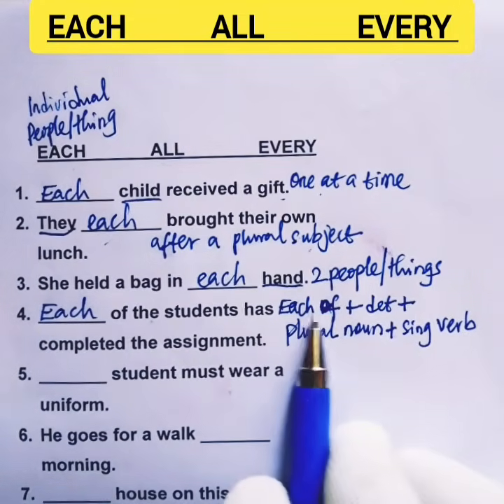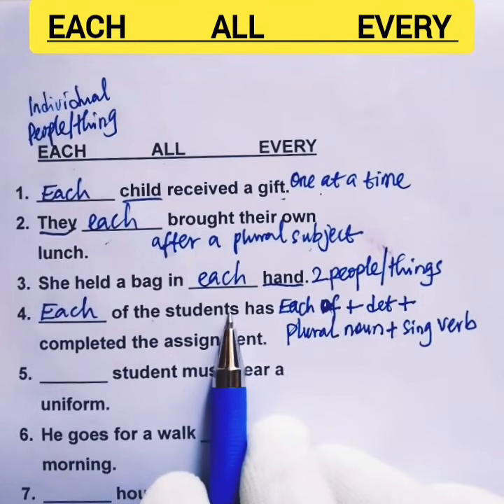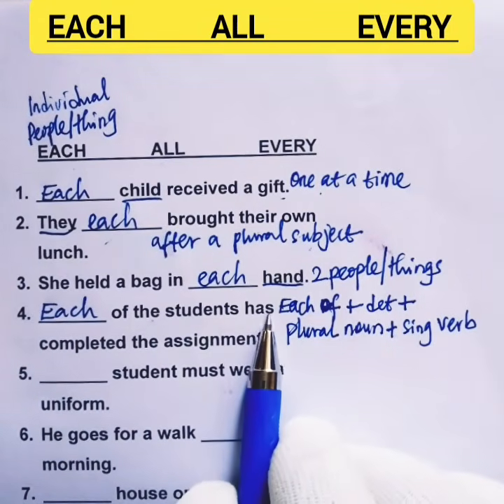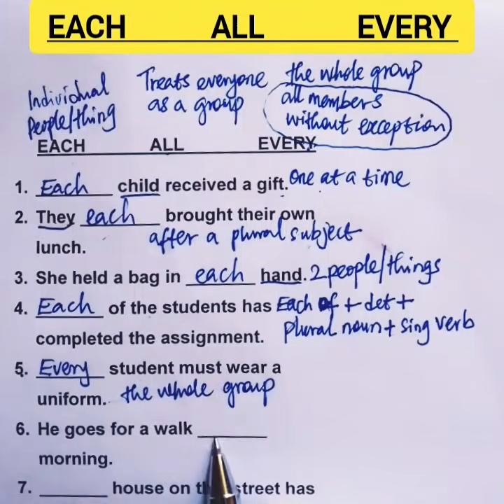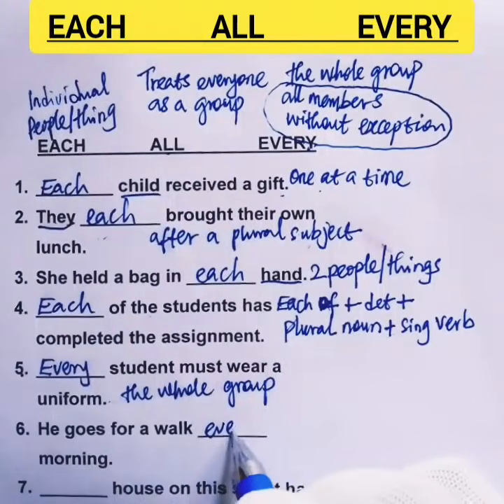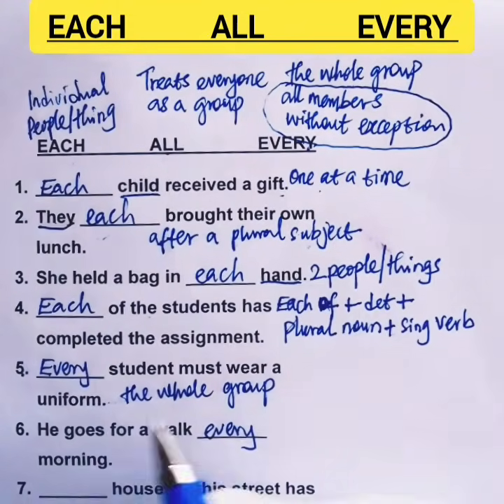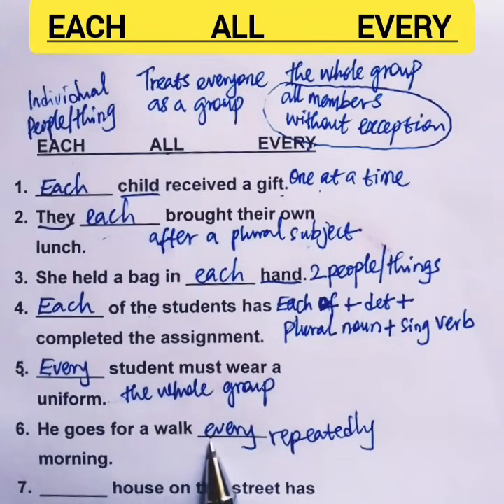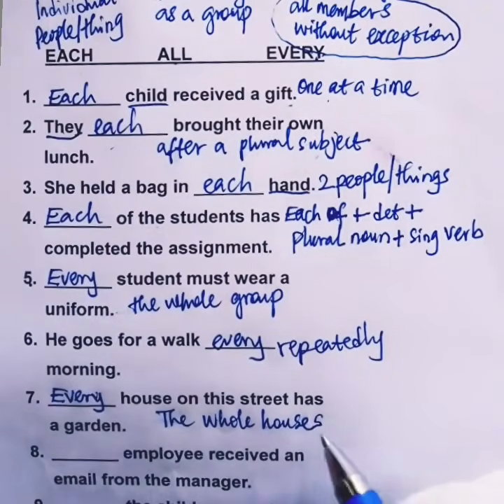"EACH" "ALL" "EVERY" 🤔 Learn The Difference | English Grammar With a Light Quiz ✍️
English lesson: Learn the difference between EACH , ALL & EVERY with step by step explanations. Light quiz method. This lesson will boost your English speaking and writing skills!
On English Boost channel, you will find easy English grammar lessons explained step by step for beginners, intermediate and advanced learners. Each lesson focuses on confusing pair of words, English grammar rules, common grammar mistakes and clear examples to help you improve your communication skills. If you want to learn  and understand grammar without confusion, this channel is for you.

You can answer the last quiz question to ascertain if you actually understood the lesson.
Please type YES in the comment section if this video is helpful to you.